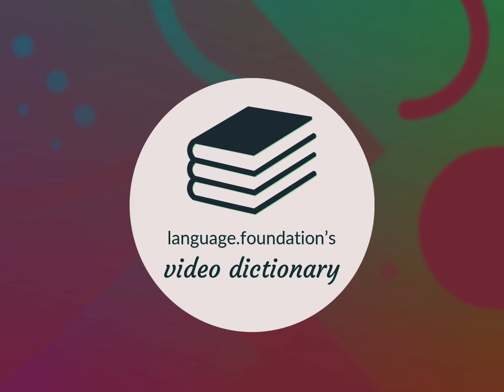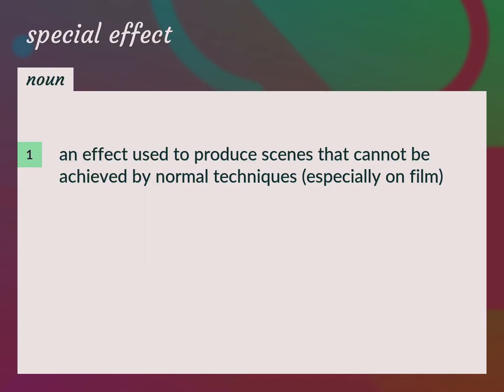Special effect | meaning of Special effect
What is SPECIAL EFFECT meaning?